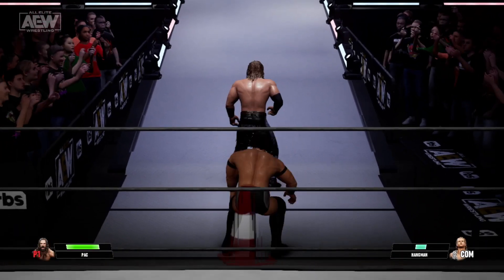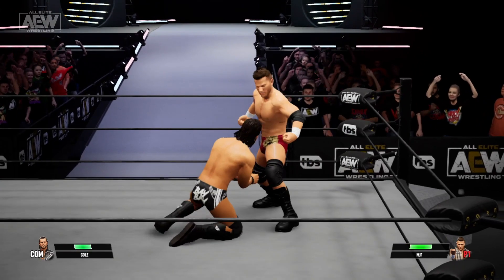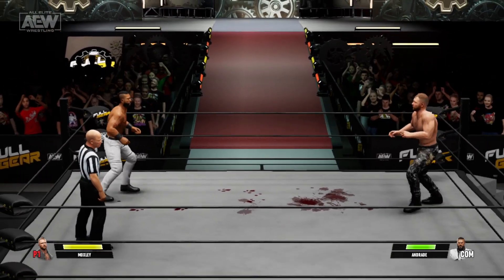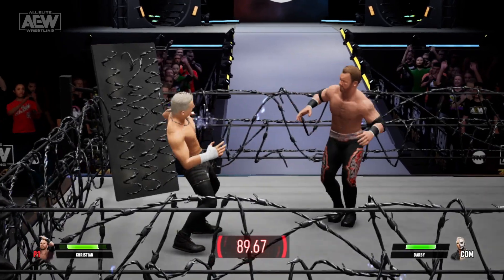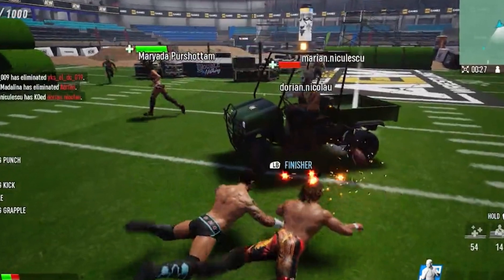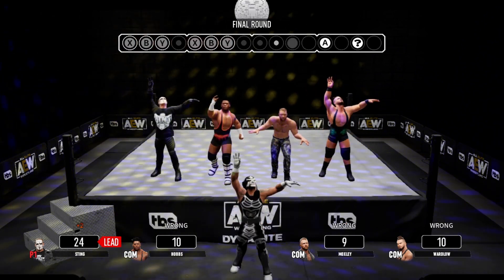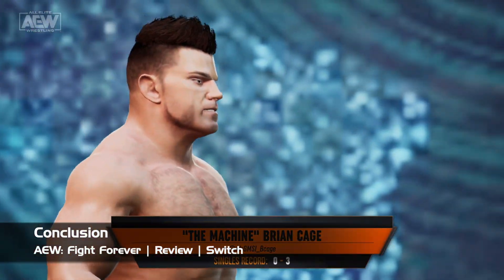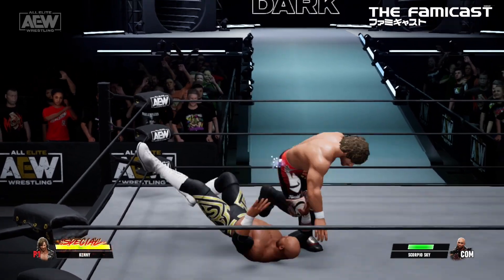AEW: Fight Forever | Review | Switch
AEW's first console wrestling game is here with Fight Forever. The game isn't perfect, but is it something you should consider picking up if you're an AEW fan? What about if you're just a fan of wrestling games in general? How does this thing actually perform on the Nintendo Switch? We go over all of this and more in this in depth review.

(00:00) Intro
(00:57) Gameplay
(02:18) Roster
(03:50) Match Types & Modes
(06:18) Minigames
(07:22) Customization
(09:09) Road to Elite
(12:00) Online
(13:43) Visuals, Audio & Performance
(15:22) Conclusion

You can find this review in written form over at our